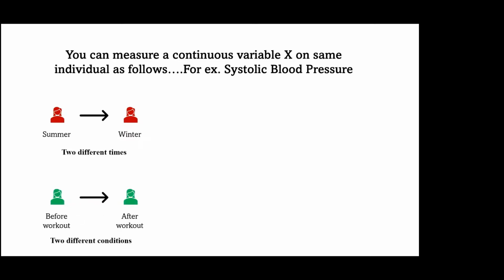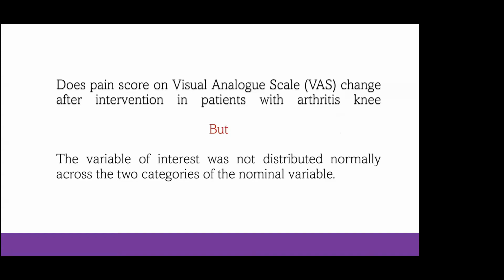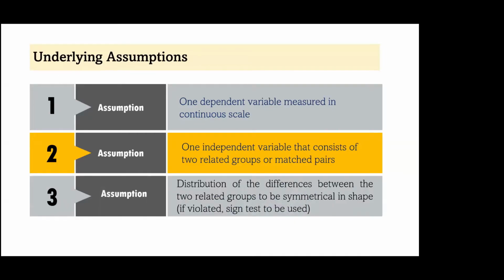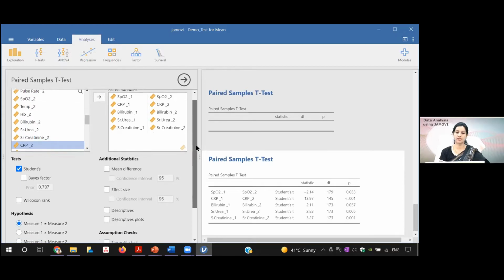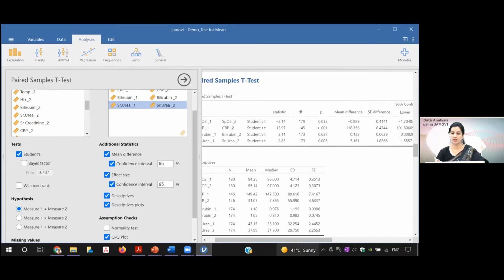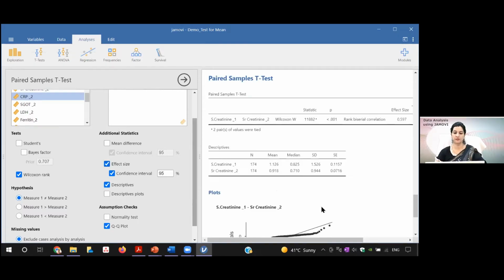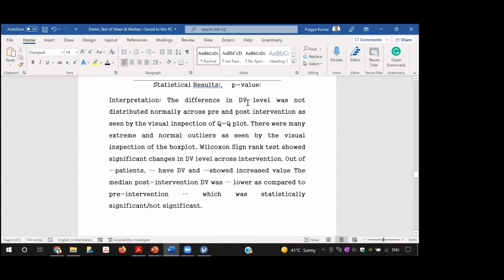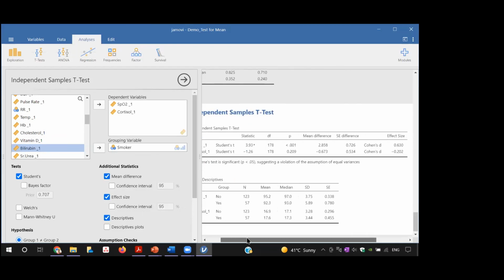Paired t test & Wilcoxon Sign Rank test